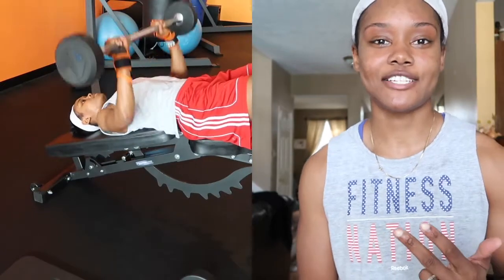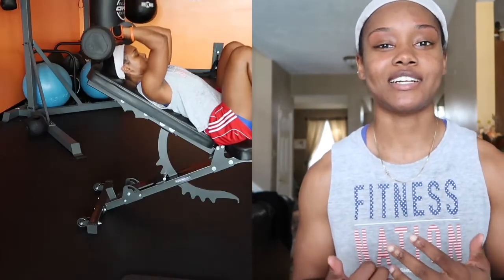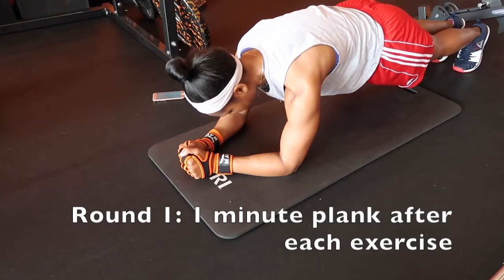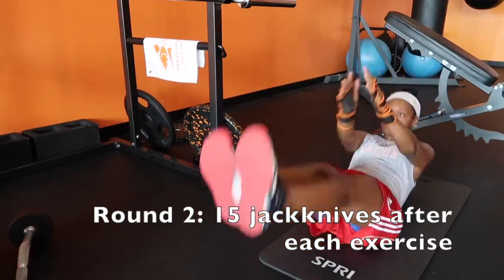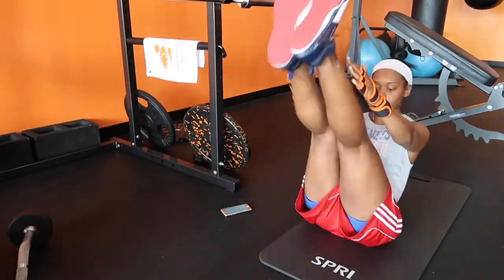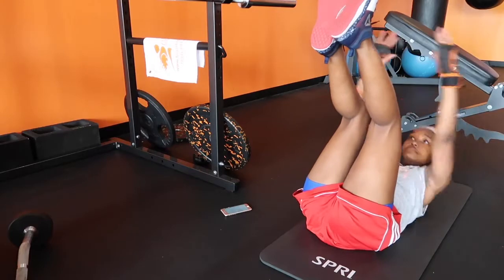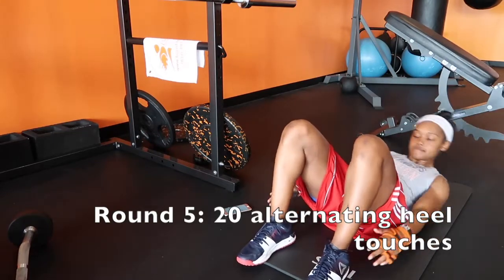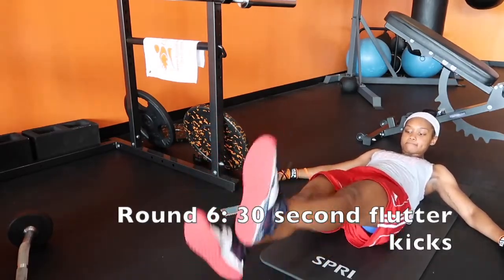There Goes My Ankles//Barbell Complex//Photoshoot Pics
So yeah, i killed my ankle...but the workouts don't stop! Plus some of my photoshoot pictures from the beginning of the month